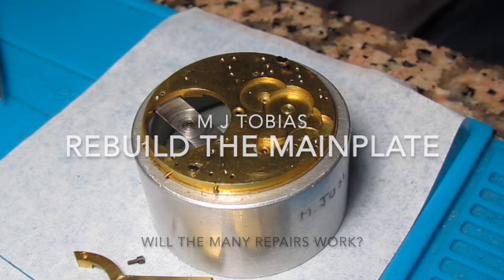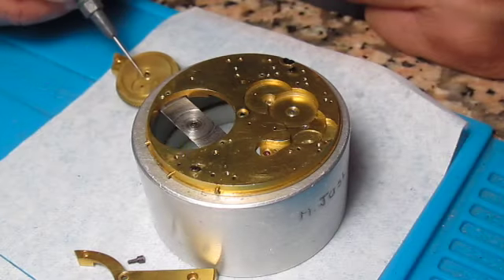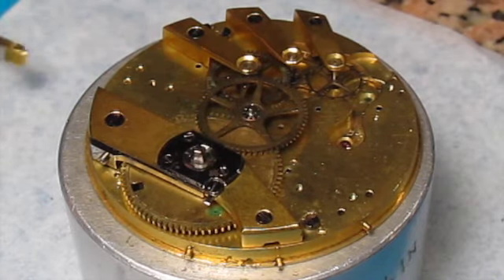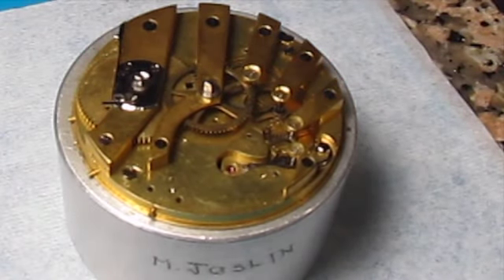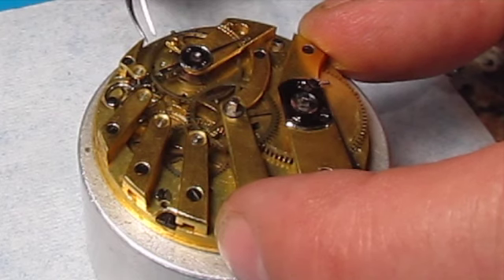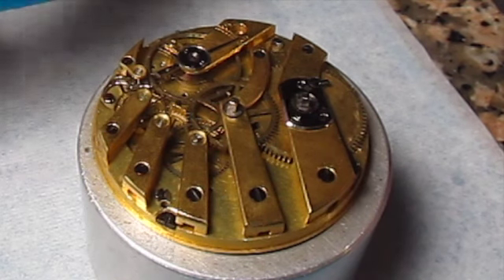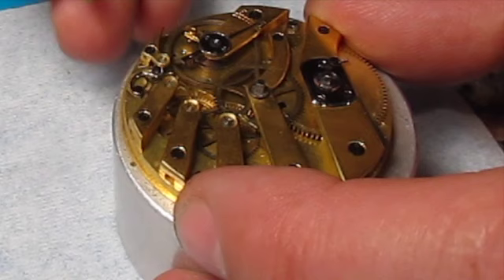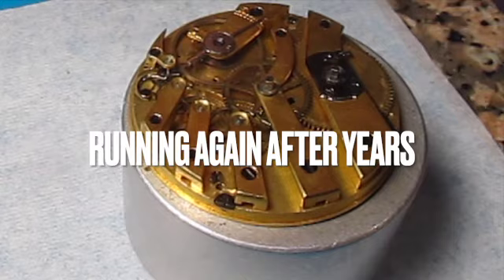M. J. TOBIAS REBUILD AND RUN?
SPED UP REBUILD OF THE TOBIAS SILVER-FACE. AFTER THE HAIRSPRING REPLACE AND CAP JEWEL REINSTALL ...WILL IT RUN?